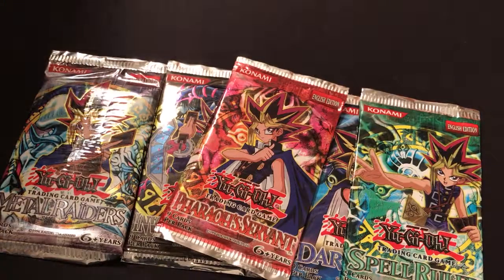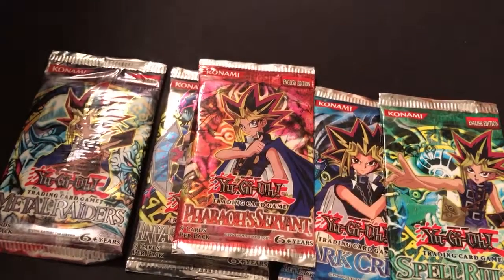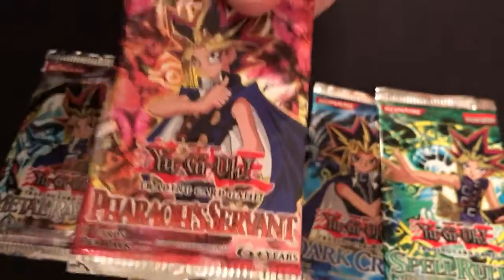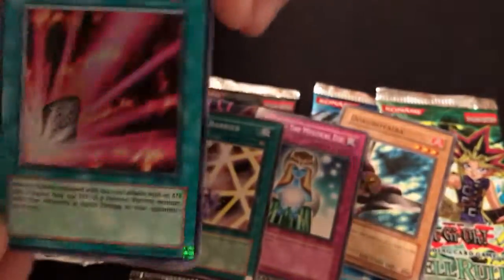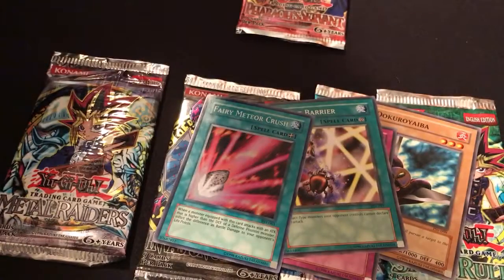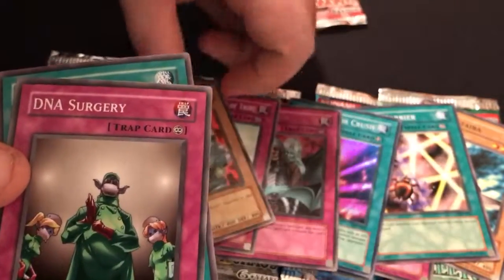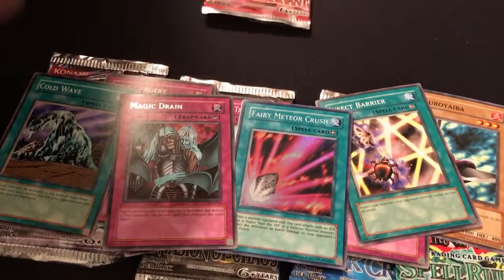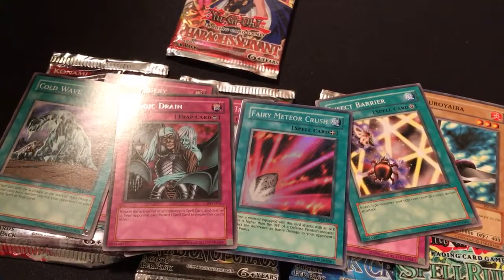Yugioh Pharaoh's Servant, Day 84 of 365 days Booster Pack Opening Great Pull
once again I have proved ANYTHING can happen with a random pack

Yugioh Pharaoh's Servant, Day 84 of 365 days Booster Pack Opening

I open yugioh, magic, Pokemon boxes and booster packs along with same sports.  I also love playing Zombies so feel free to at me on PSN and Xbox one.

Community for xbox is womanneedajob with the gamertag being womanneedajob.  On PSN the Community is manneedajob and the gamertag for it is also manneedajob